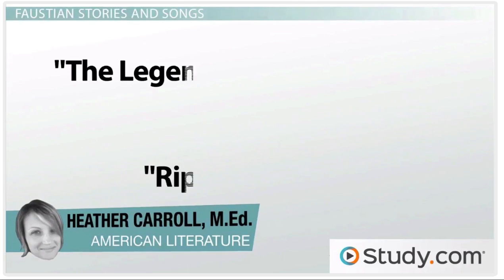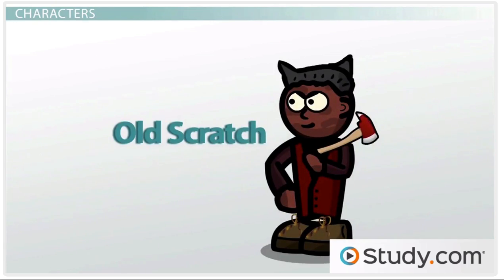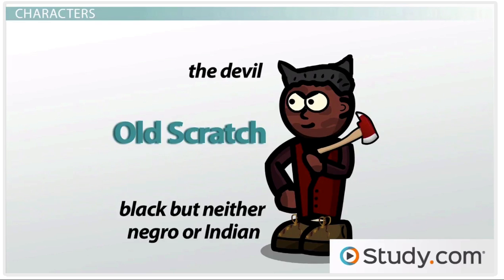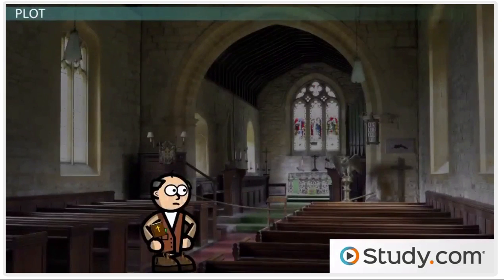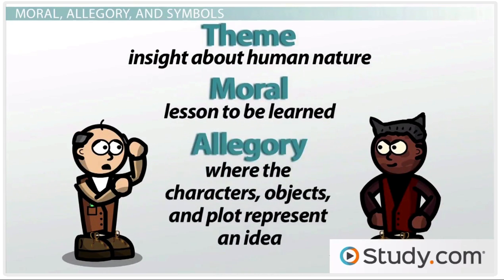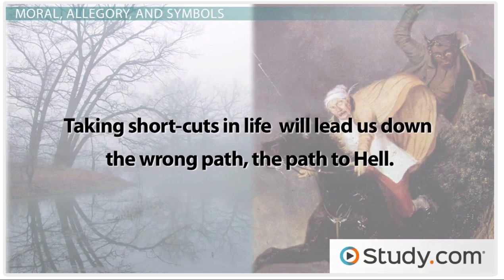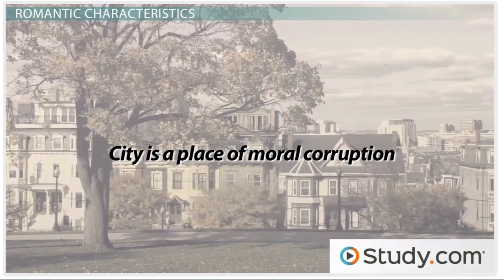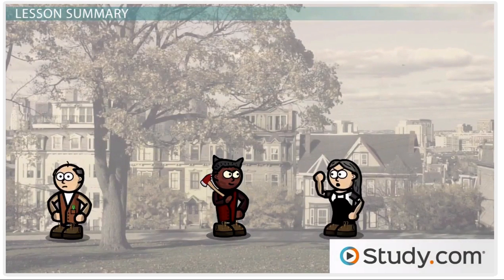9th English 1S C3 L6 The Devil and Tom Walker by Washington Irving: Summary and Analysis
The Devil and Tom Walker by Washington Irving: Summary and Analysis